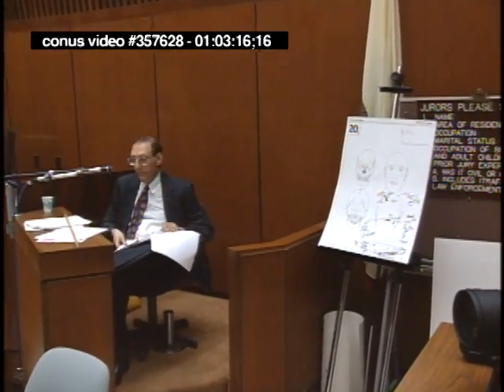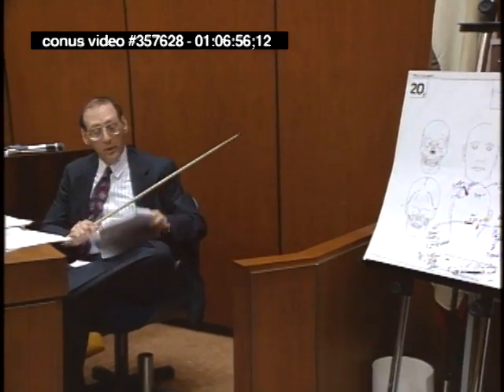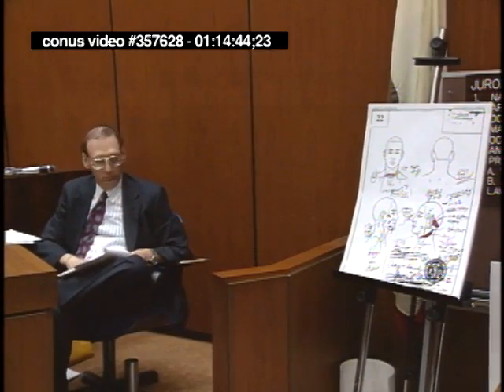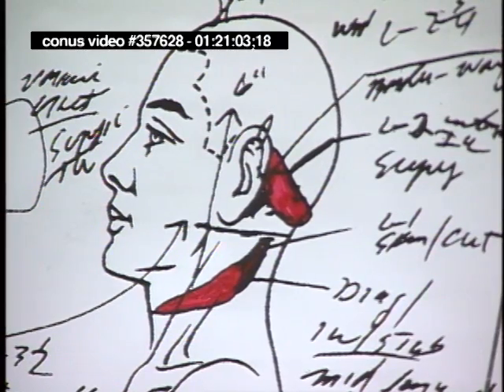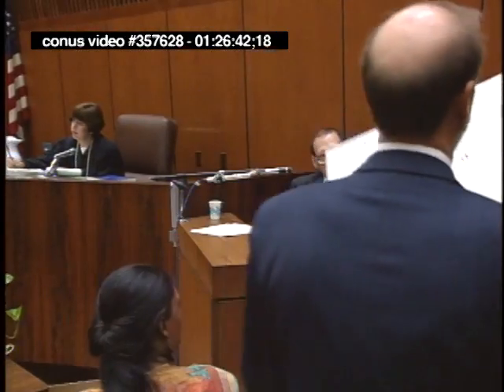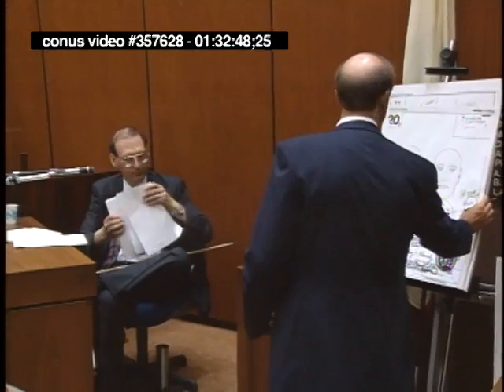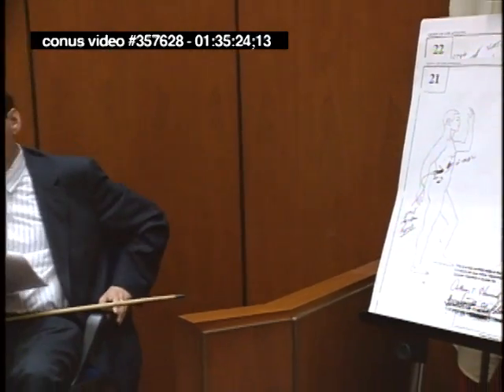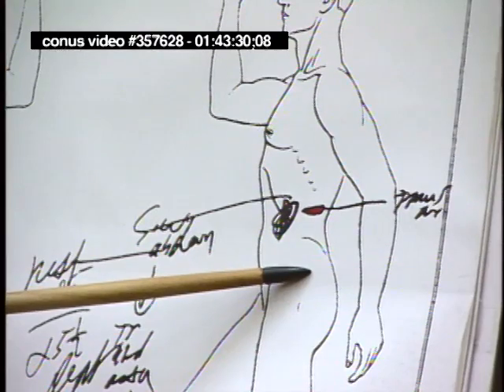OJ Simpson Preliminary Hearing - July 8th, 1994 - Part 2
OJ Simpson preliminary hearing from July 8th, 1994.  (William Hodgman, Testimony From Witness, Testimony From Witness Irwin Golden, Judge Kathleen Kennedy-Powell, Raw, Uncut)